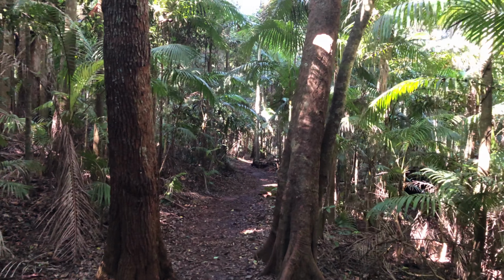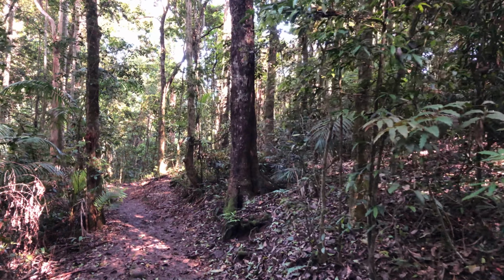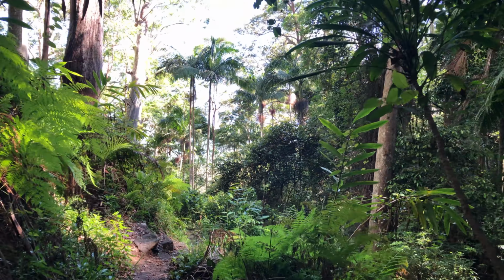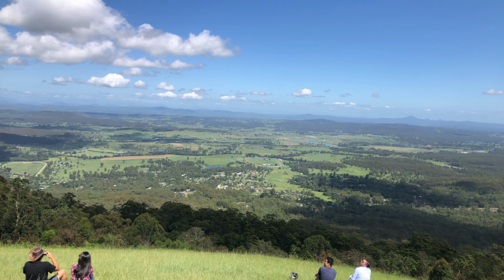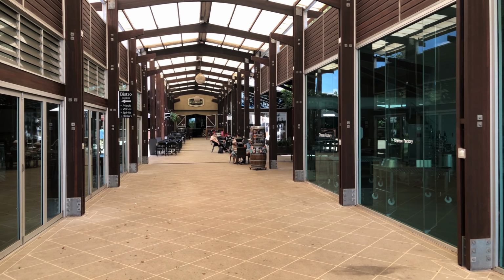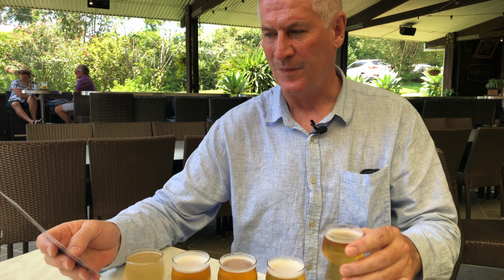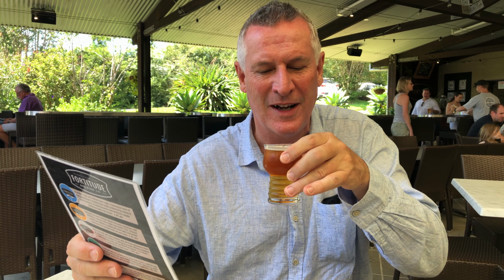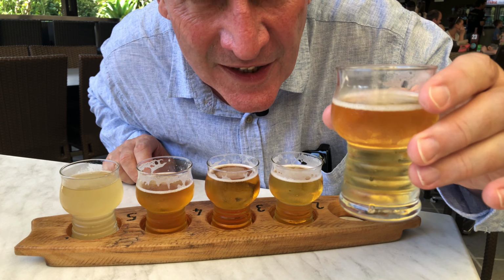Mount Tamborine Daytrip - Cameron Falls, Beer Tasting, & More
Exploring Mount Tamborine in the beautiful Gold Coast hinterland. Taking in a hike to Cameron Falls in the Knoll section of Mount Tamborine National Park before enjoying some fine brews at the Fortitude Brewing Company and taking in the sights on Gallery Walk.